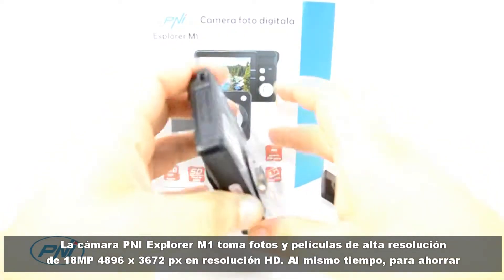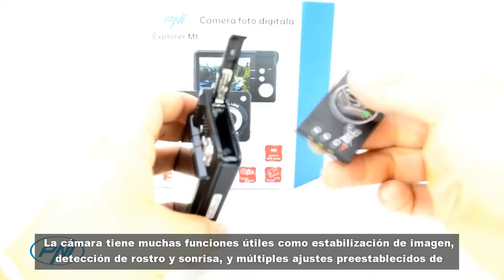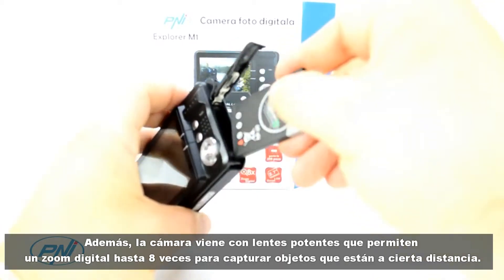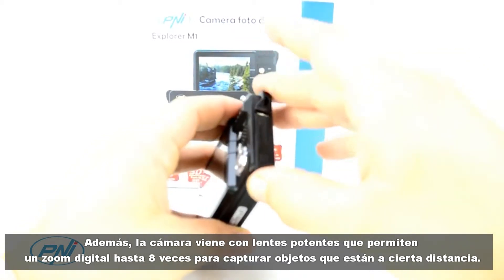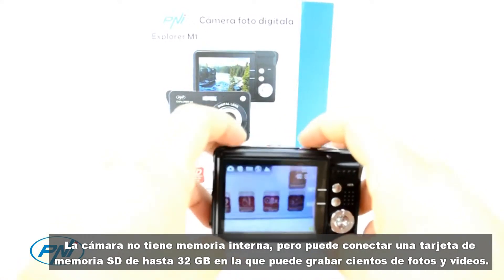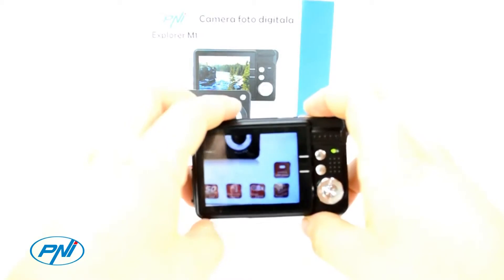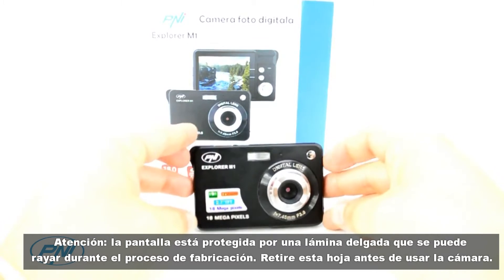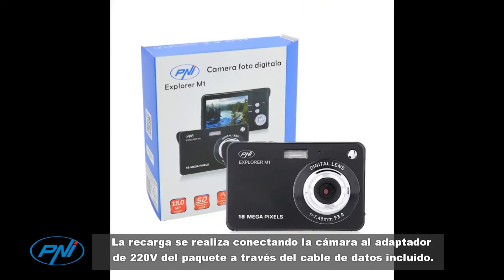Cámara digital PNI Explorer M1 de 18 MP con pantalla LCD de 2,7 pulgadas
La cámara PNI Explorer M1 toma fotos y películas de alta resolución de 18MP 4896 x 3672 px en resolución HD. Al mismo tiempo, para ahorrar memoria o porque lo prefiere, también puede seleccionar del menú de la cámara, una resolución más baja para las fotos.
La cámara tiene muchas funciones útiles como estabilización de imagen, detección de rostro y sonrisa, y múltiples ajustes preestablecidos de imagen (macro, paisaje, retrato nocturno, etc.), que le permiten obtener veces la foto perfecta.

Además, la cámara viene con lentes potentes que permiten un zoom digital hasta 8 veces para capturar objetos que están a cierta distancia.

La cámara no tiene memoria interna, pero puede conectar una tarjeta de memoria SD de hasta 32 GB en la que puede grabar cientos de fotos y videos.

La generosa pantalla de la cámara le permitirá ver fotos y videos tomados justo después de hacerlos y más tarde, cuando quiera verlos nuevamente. Atención: la pantalla está protegida por una lámina delgada que se puede rayar durante el proceso de fabricación. Retire esta hoja antes de usar la cámara.
El dispositivo viene con una batería dedicada de Li-Ion de 550 mAh con un alcance de hasta 250 tomas. La recarga se realiza conectando la cámara al adaptador de 220V del paquete a través del cable de datos incluido.